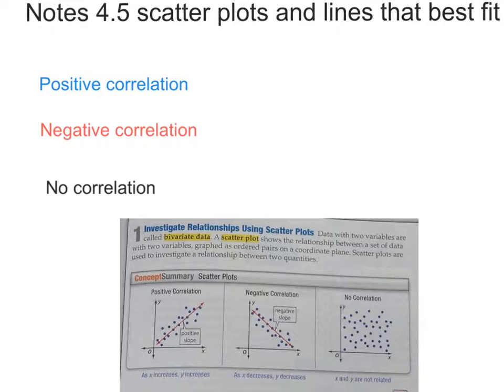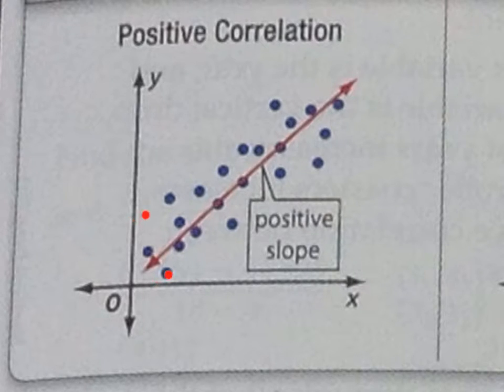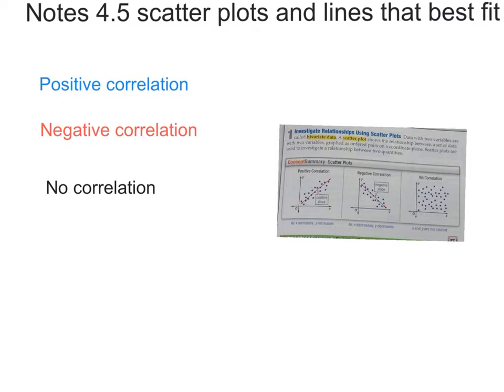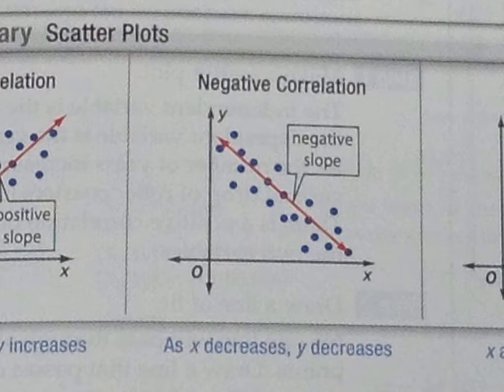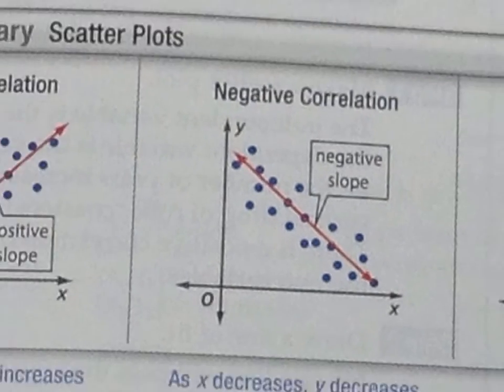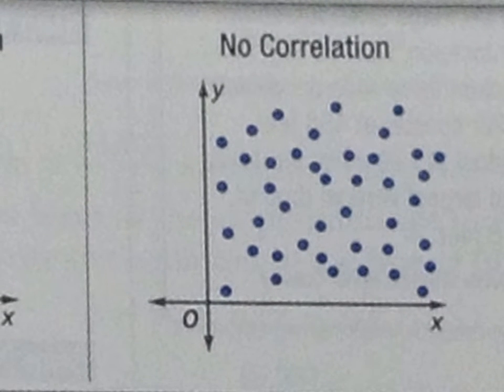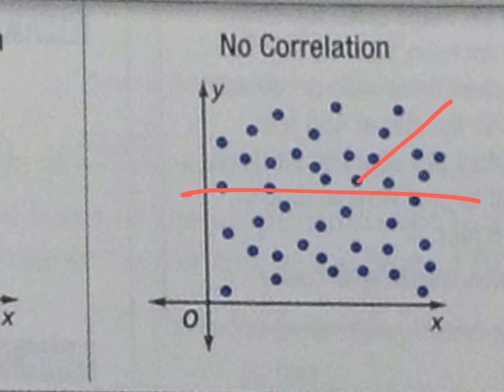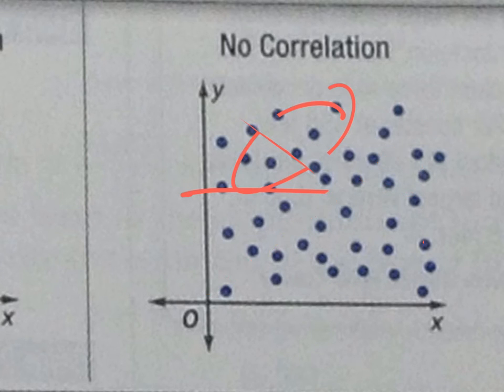4.5 scatter plots and correlation